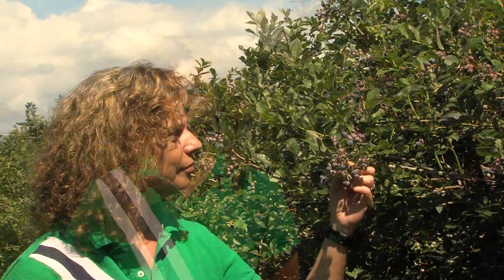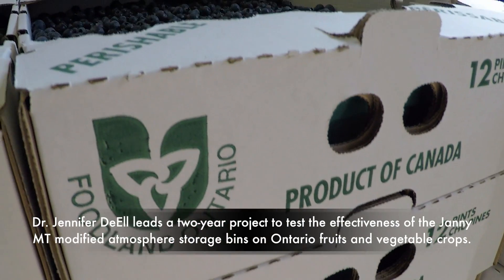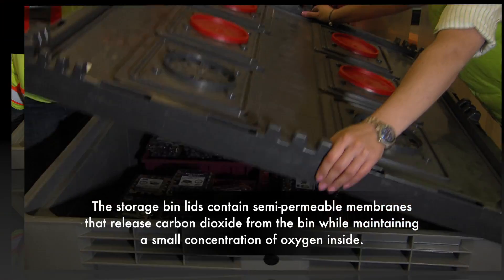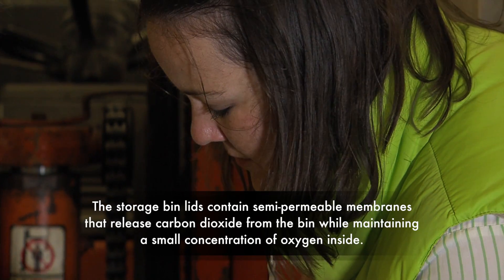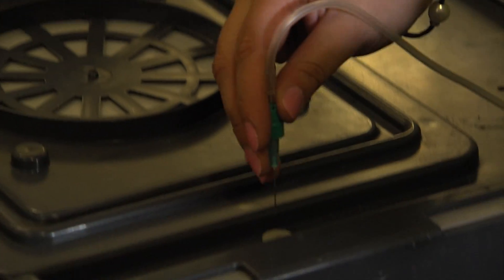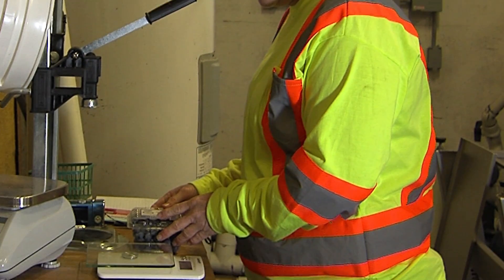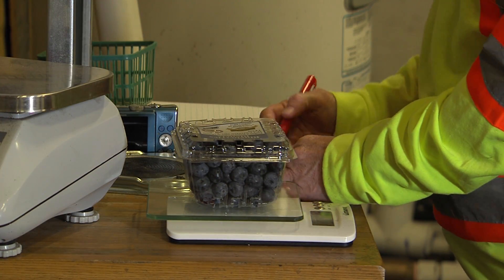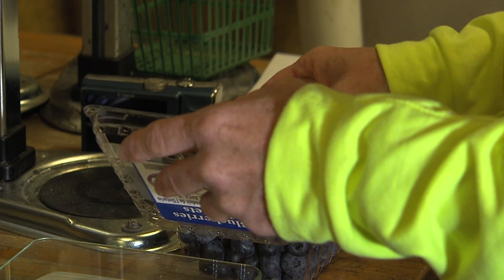Extending the shelf life of fresh Ontario fruits and vegetables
AgInnovation Ontario - new storage bins are currently being tested that could extend the shelf life of fresh Ontario produce.